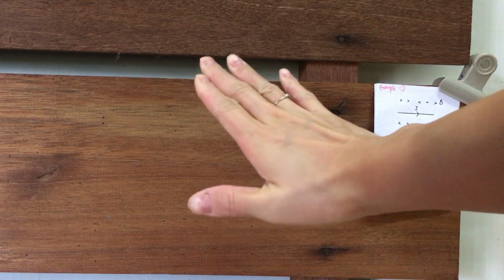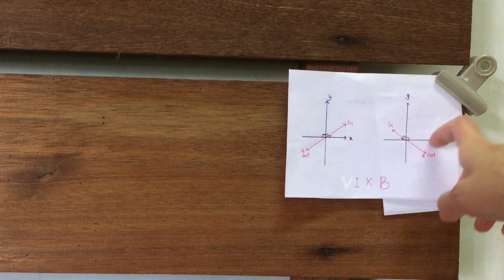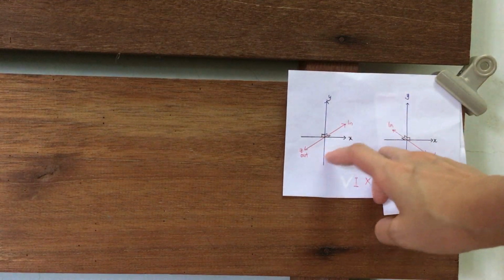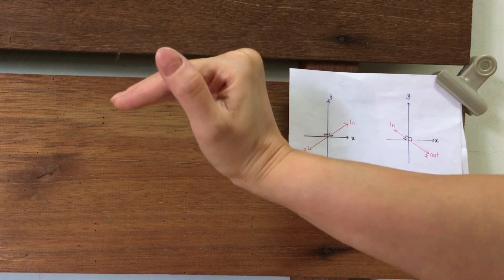[Right hand grip rule] Determine the direction of force acted on the current carrying conductor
Determine the direction of force that acted on a moving point charge

Determine the direction of force that acted on the current carrying conductor

Determine the direction of magnetic field on a straight wire, coil and solenoid

Determine the induced current for electromagnetic induction